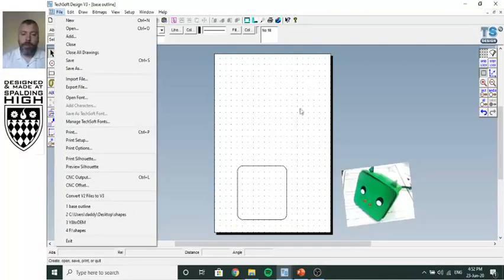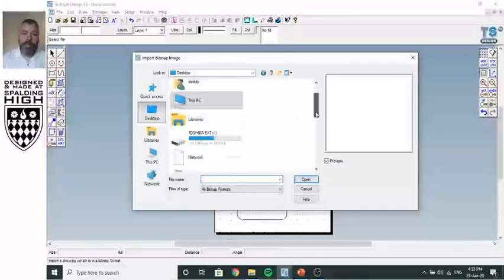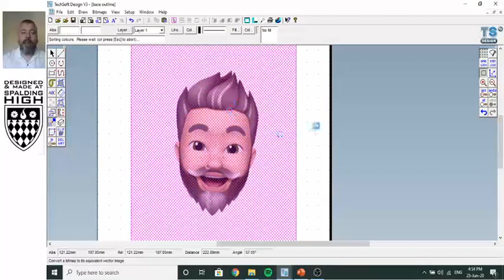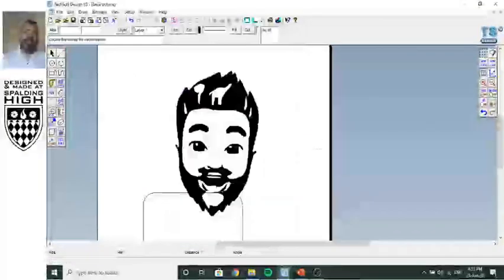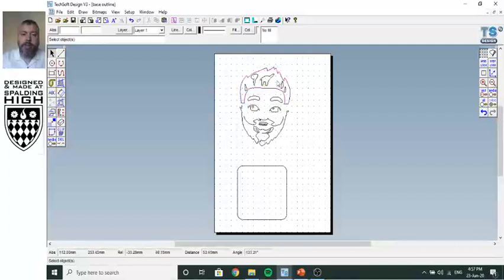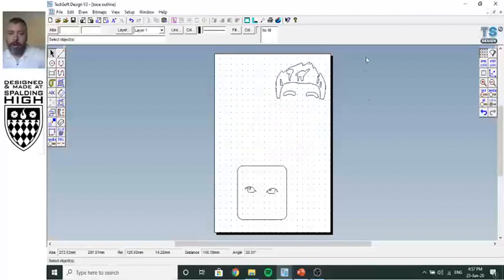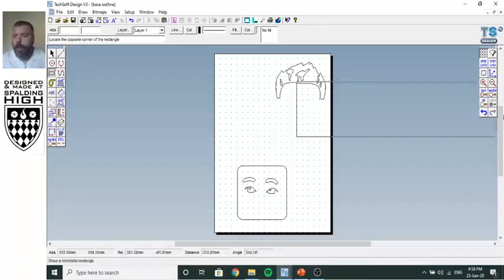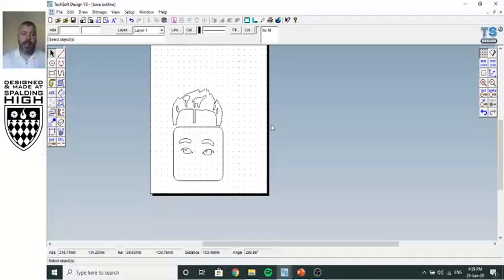Techsoft Design Pt4: Using photos and pictures: Importing and Vectorizing Bitmaps